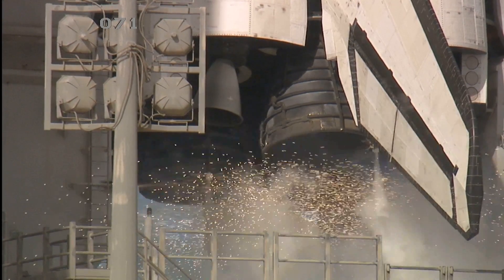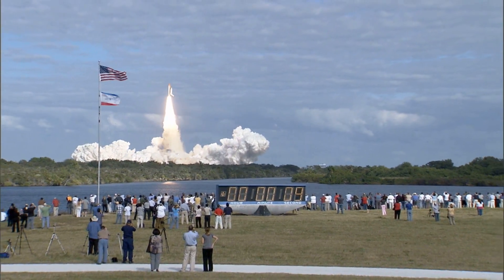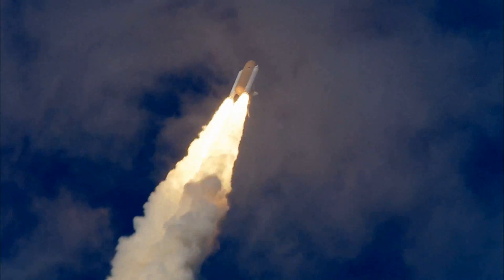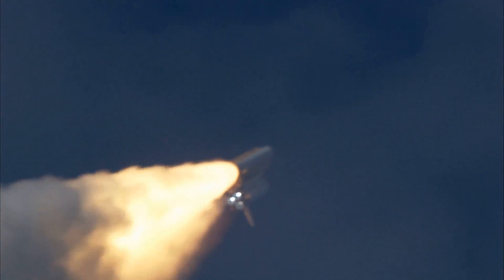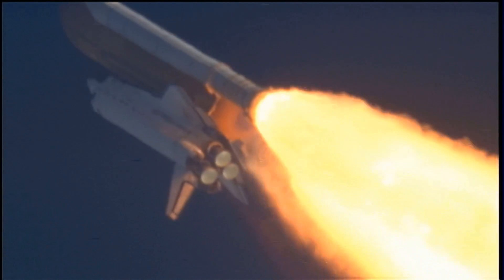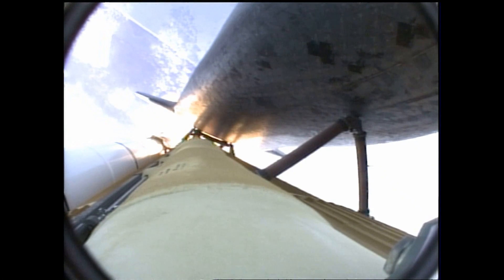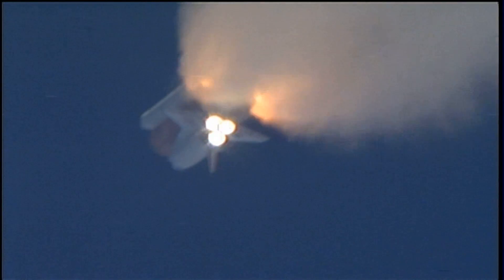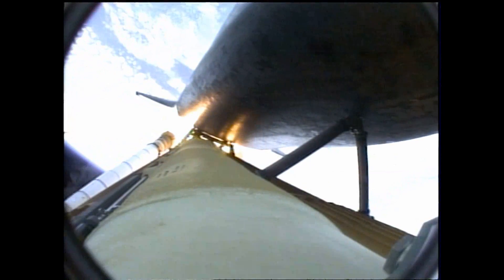STS-129 Ascent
HD Video of the STS-129 Launch to resupply the station.